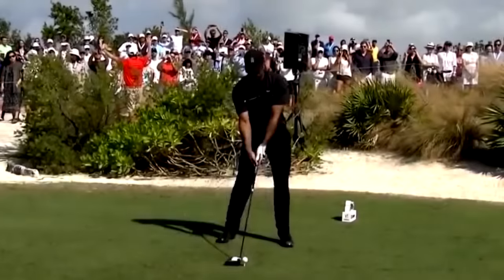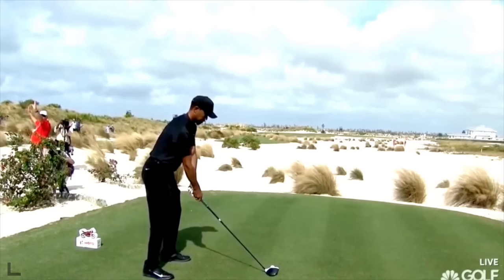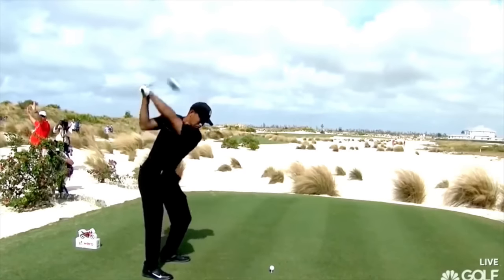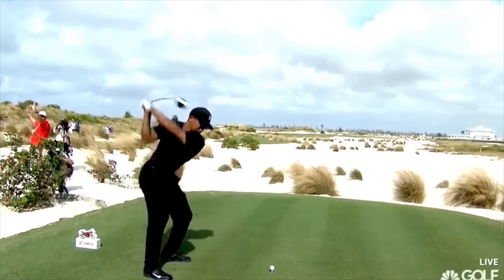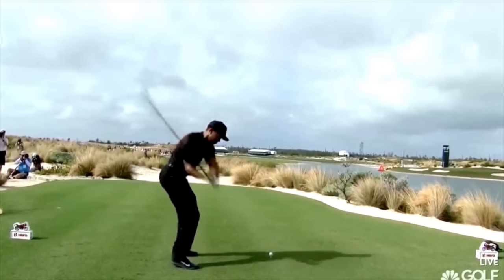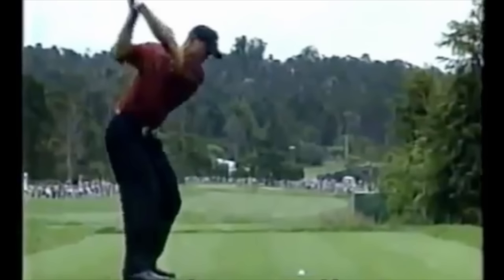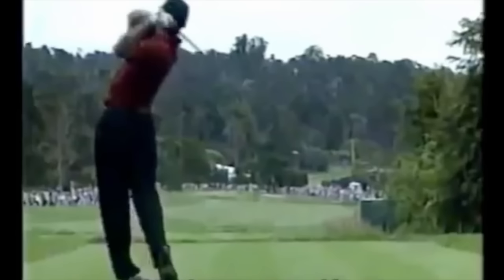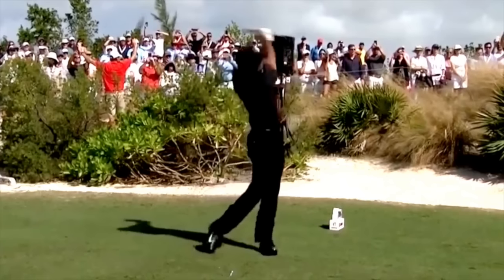TIGER WOODS CLASSIC SWING